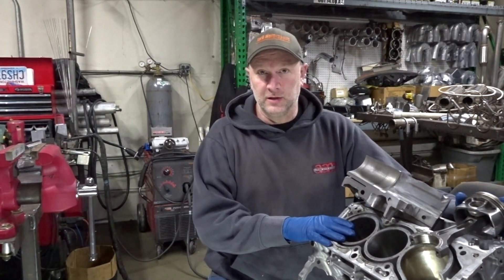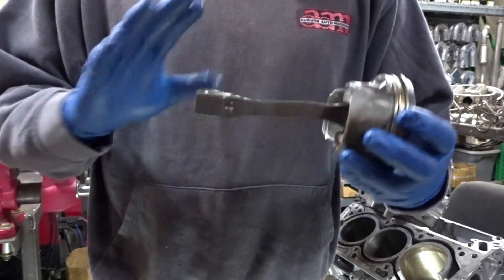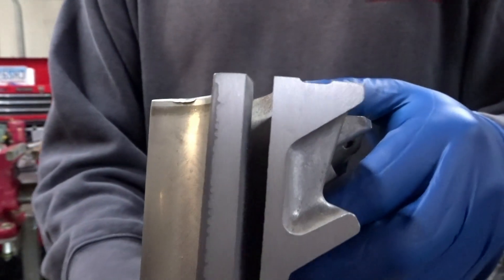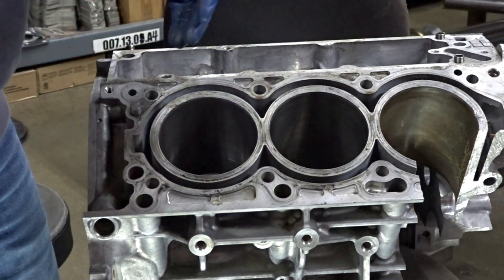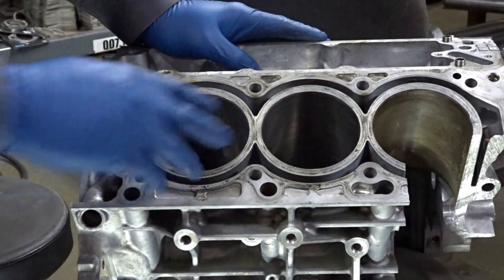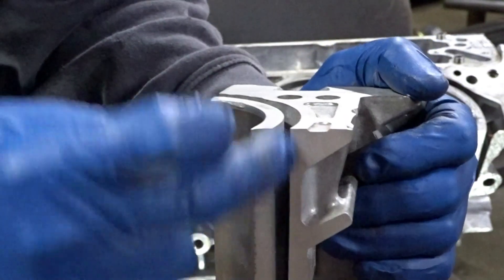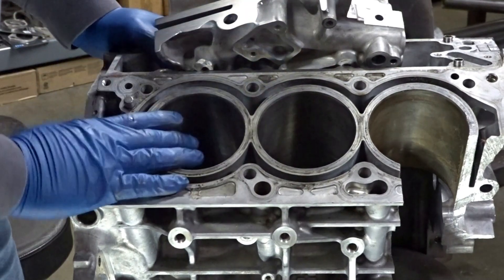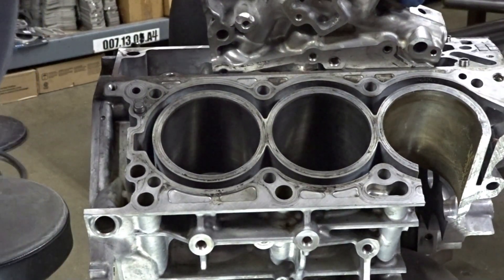KIA Stinger Engine Cut Away....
I cut up an engine? No way! Yes way!

Bringing you more content that the other guys just don't have the balls to do :)

In all reality, non of them have a shop car to break stuff with :)

As always, I need funding to continue building these engines, breaking parts, and setting records. If you didn't know, our website is torkmotorsports.net and we have a ton of items for your Stinger and G70 applications. If you don't see it on the website, just ask and we will get it added to the website for you.

I have no issues with cutting up additional parts after we break them, I just need you guys to fund my build (buying parts from the website).